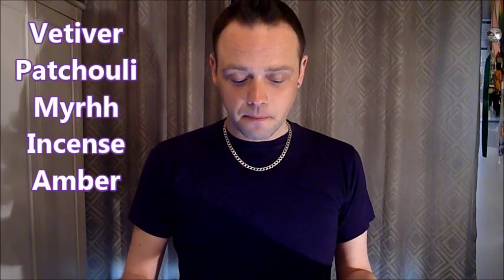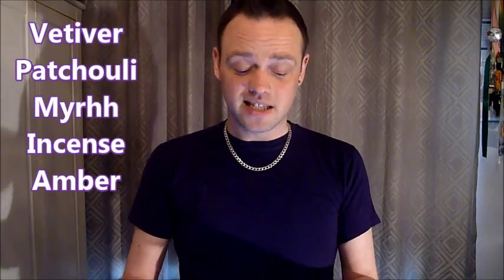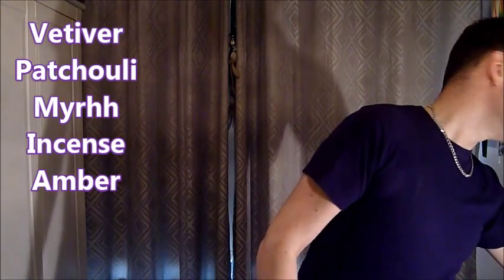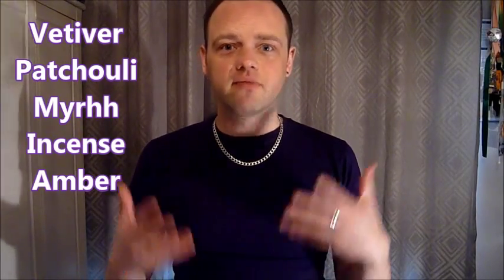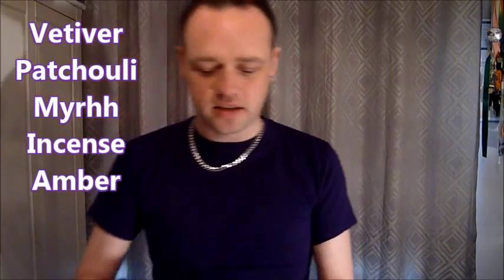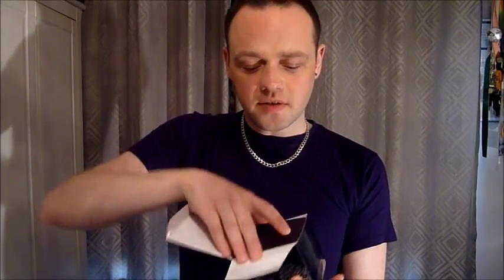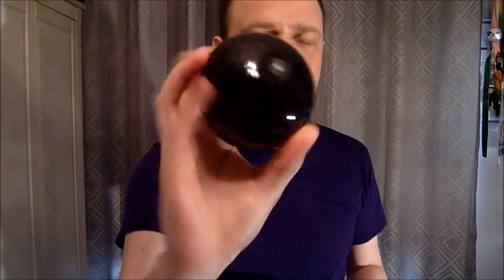DKNY "Delicious Night" Fragrance Review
Hello! I think this perfume goes a bit unnoticed somehow. I certainly never smell it on anyone. Anyway...enjoy!!